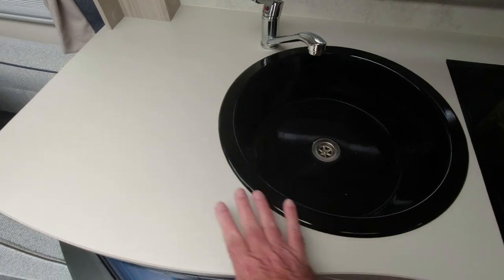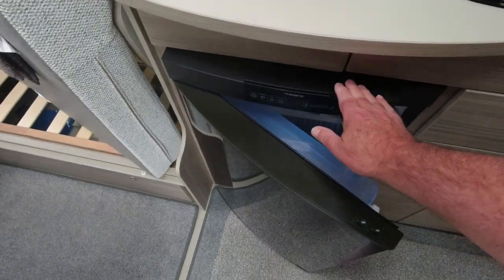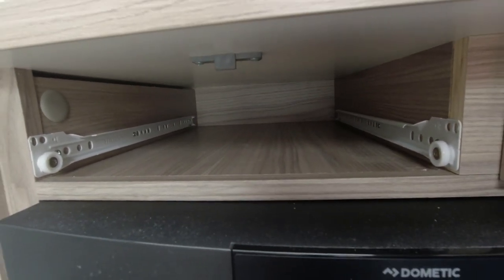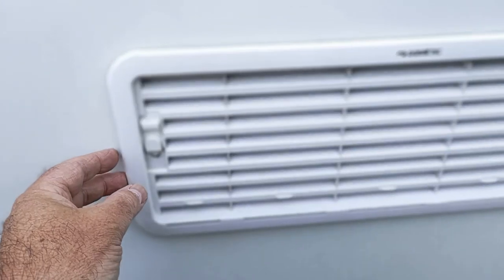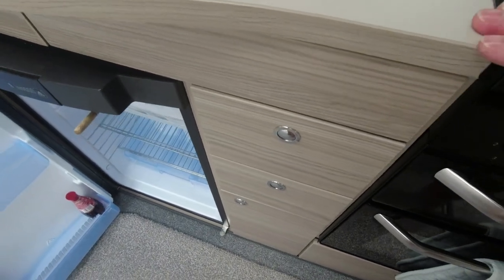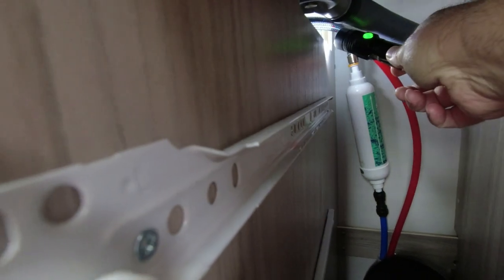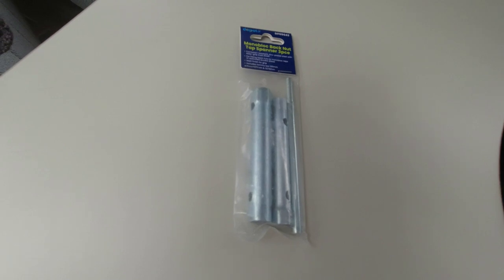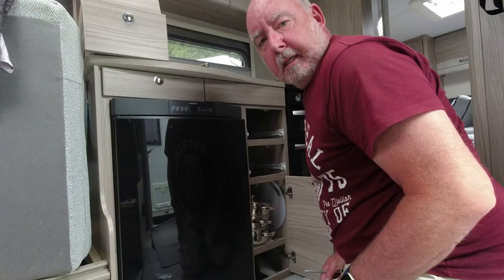HOW TO FIX A WOBBLY ELDDIS 550 CARAVAN KITCHEN TAP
We include all things to do with caravans and the great outdoors. Join us as we tour the UK and Europe in our new Elddis Chatsworth 550 caravan. We offer advice, tips and tricks, review campsites and associated products or services. We also make videos about other trips we take with or without the caravan.

Camera Equipment:-
Osmo Pocket